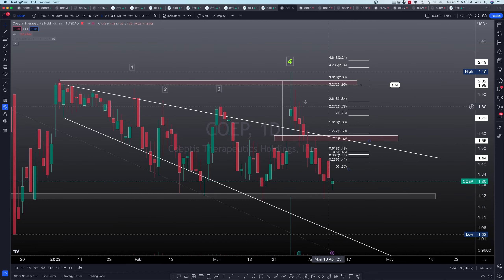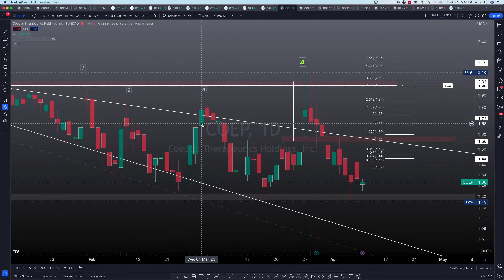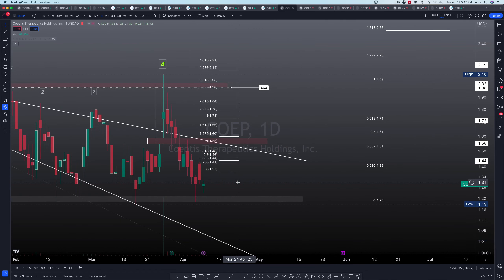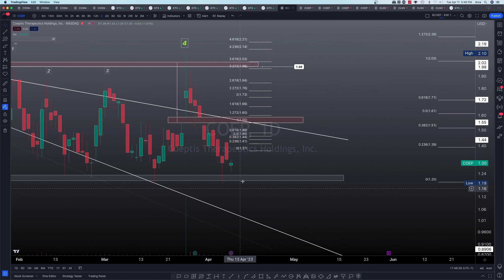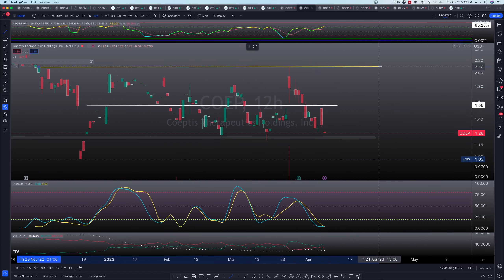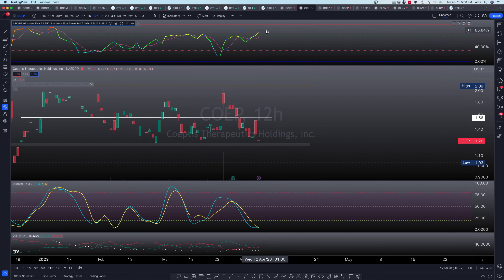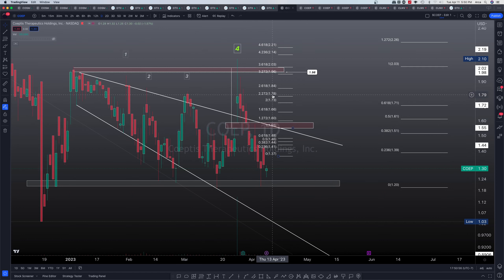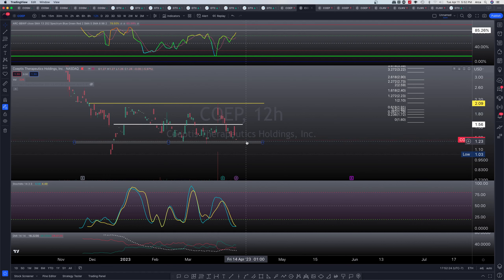$COEP Prepping a Massive Bounce!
GET ENROLLED INTO THE ARC-MASTERS PROGRAM!

                                    Reserve your Seat TODAY!

Join me and friends on Discord to watch and discuss!

- ARCa.